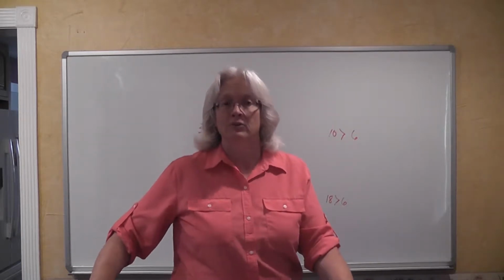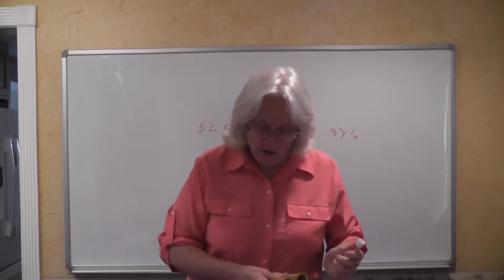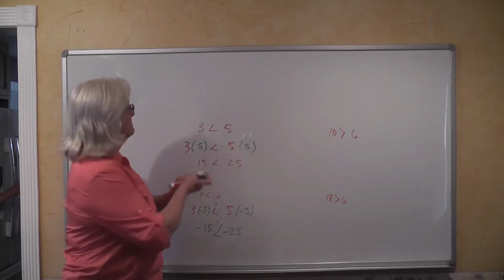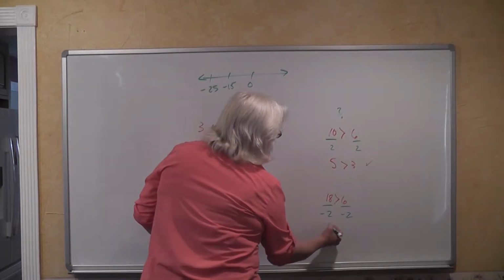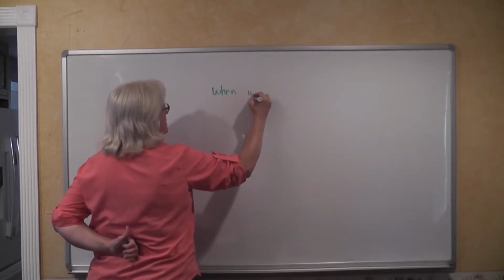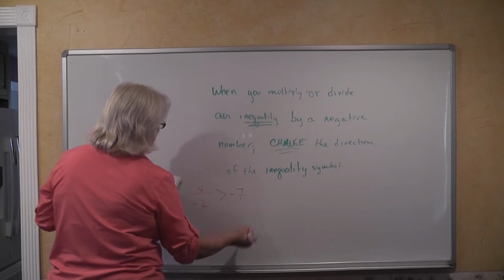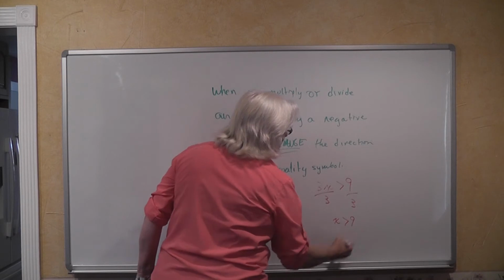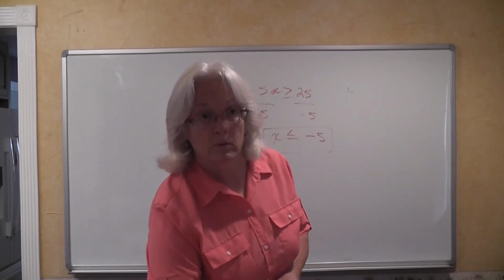BJU Algebra 1 2nd Ed Section 5 3 Properties of Inequality Multiplication and Division